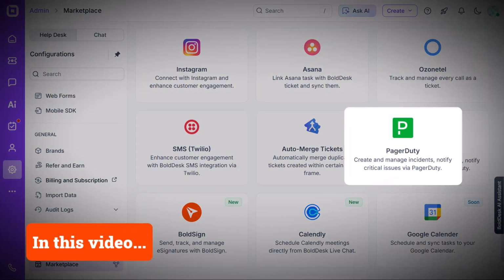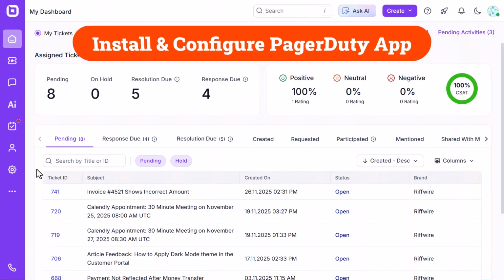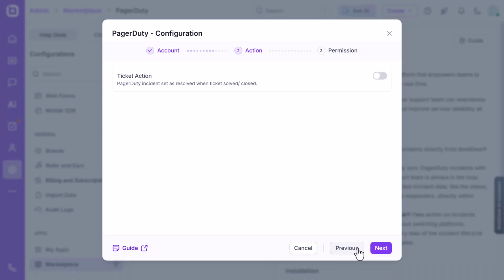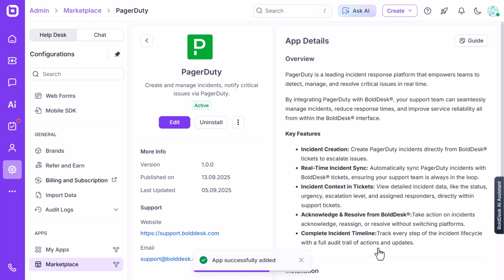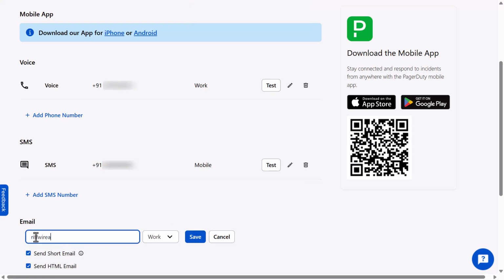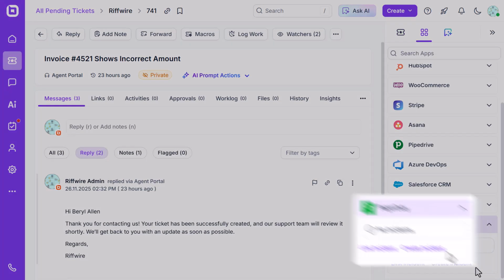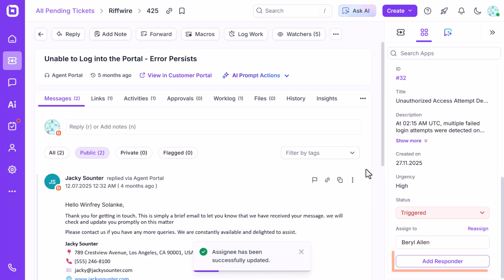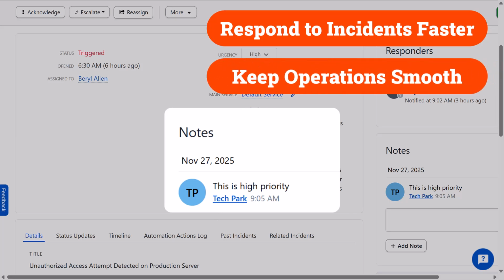PagerDuty + BoldDesk Integration | Installation and Configuration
Learn how to integrate the PagerDuty App with BoldDesk for seamless incident management. You’ll learn how to install and configure the PagerDuty app, set up notifications, create custom rules, and manage incidents directly from BoldDesk. This integration is crucial for real-time alerts, faster response, and improved team collaboration.

BOOKMARK DETAILS
[00:00] Introduction
[00:40] Install and configure PagerDuty app
[01:35] Add contact information
[02:00] Configure notification rules
[02:26] Manage PagerDuty incidents